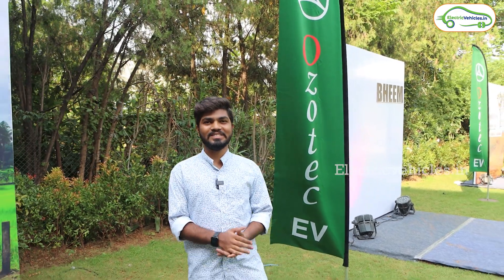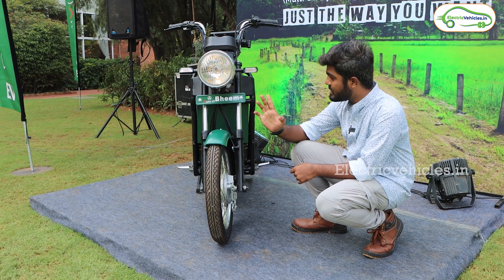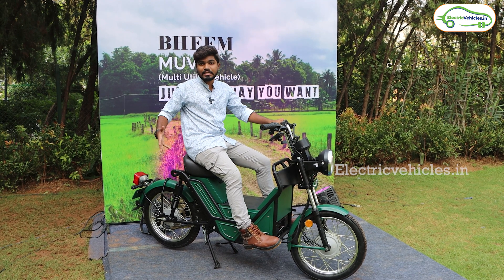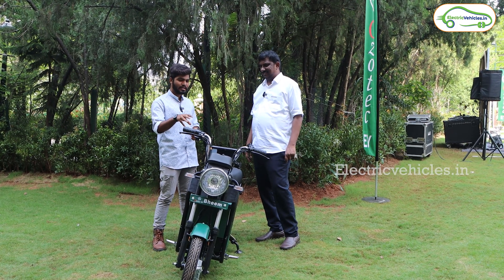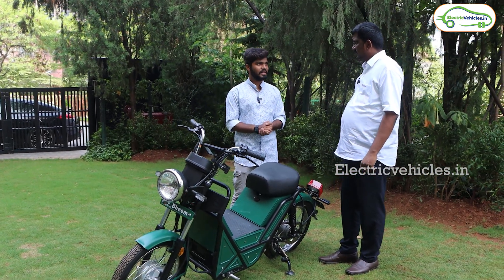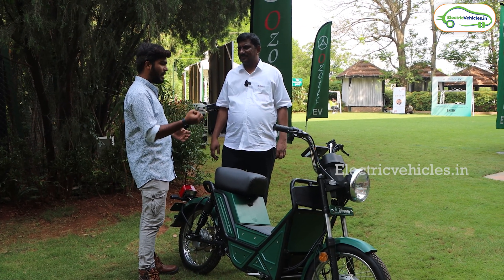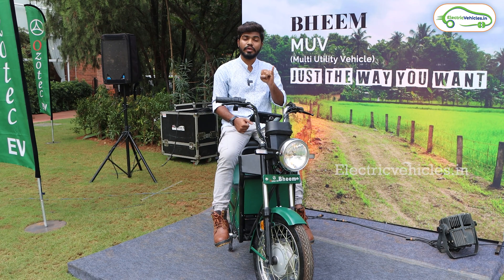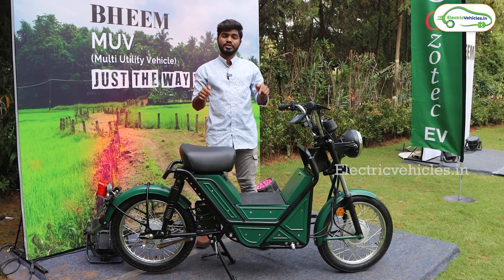525 Kms Range ! | Bheem MUV From Ozotec | Electric Vehicles India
525 Kms Range ! | Bheem MUV From Ozotec | Electric Vehicles India

Bheem was designed to deliver exceptional performance in all terrains and weather conditions, making it an ideal choice for consumers. With a battery capacity of up to 10kWh and a range of up to 525km on a single charge, the Bheem has the longest range of any two-wheeler available today.

Bheem’s prices are calculated according to the latest changes to Fame 2.  Bheem has 6 variations and the showroom price in Bangalore ranges from Rs. 65,990/- to Rs. 1,99,990/- depending on which variations users can purchase.

Electric Vehicles